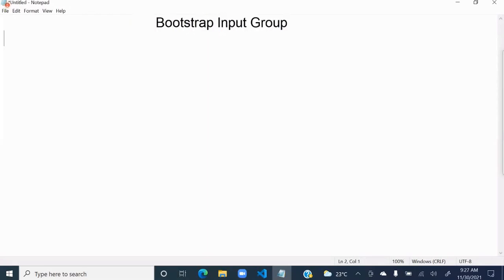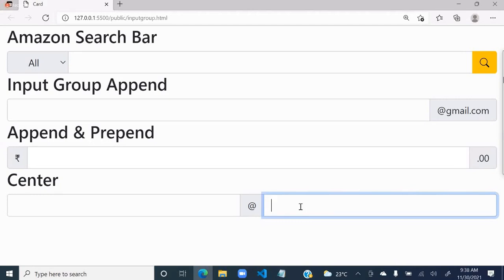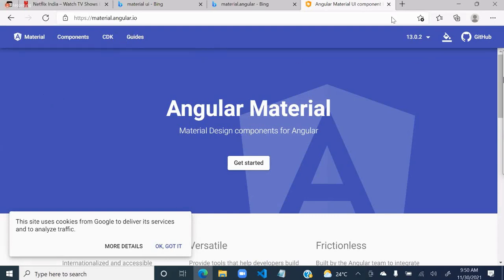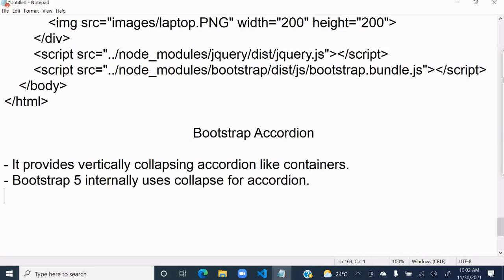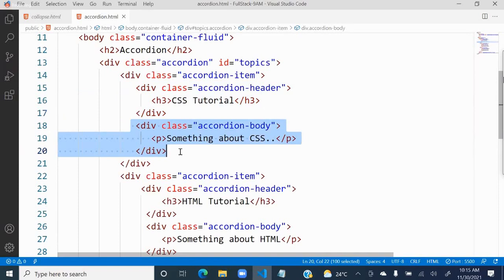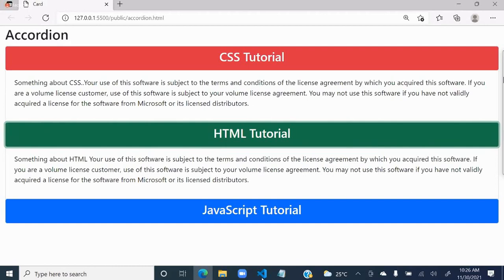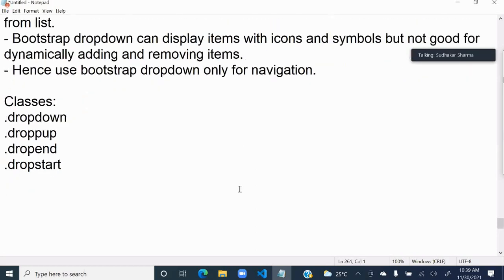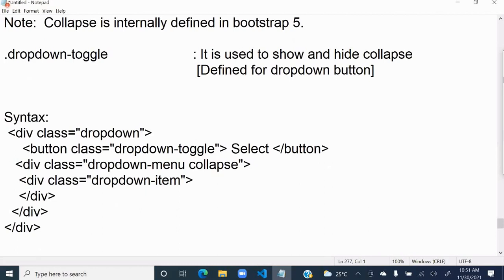Day 37 HTML,CSS and JS by Sudhakar Sharma